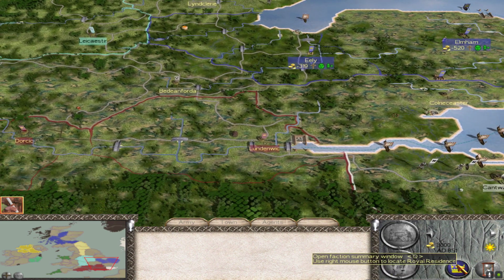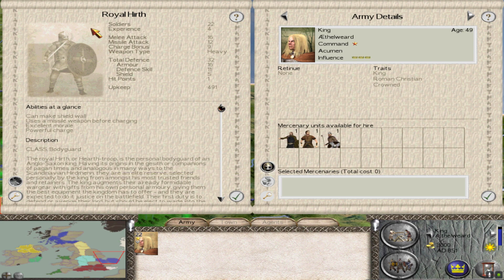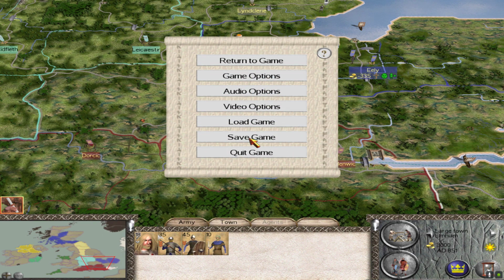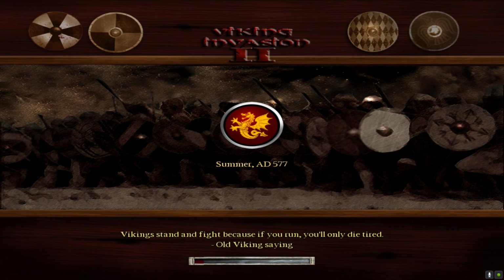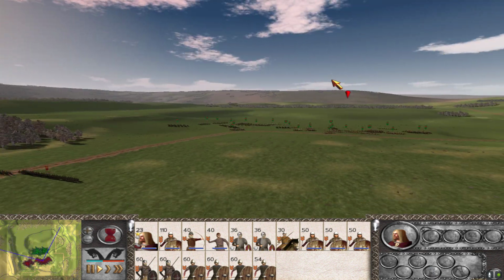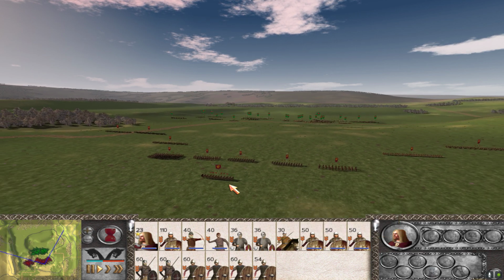Mod Spotlight - Viking Invasion II